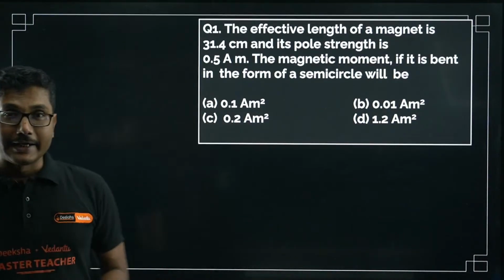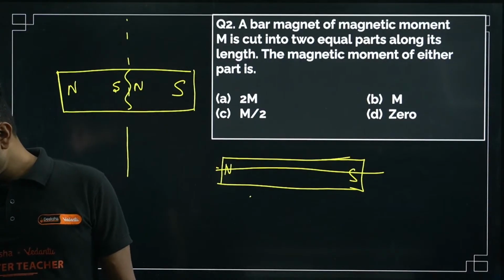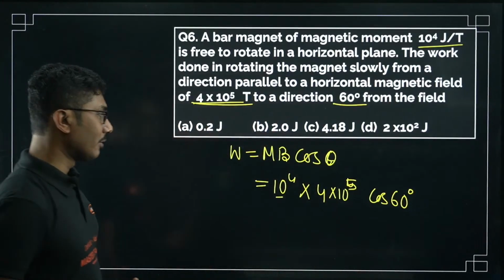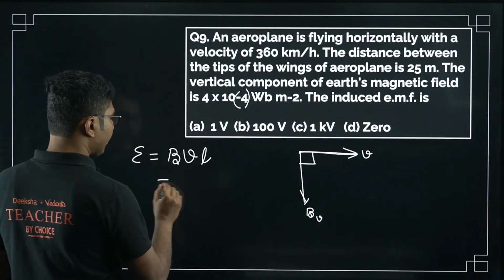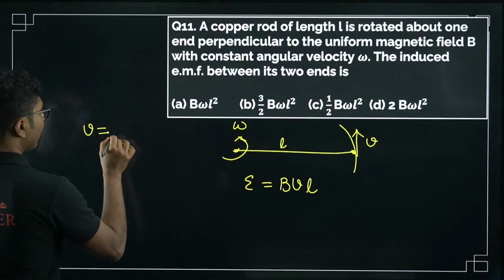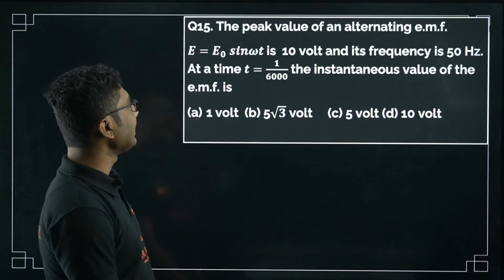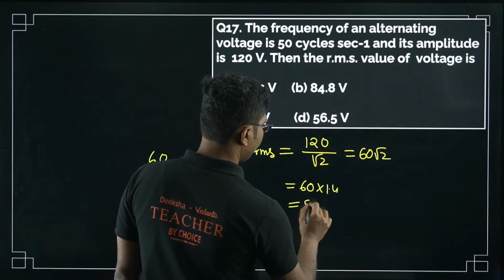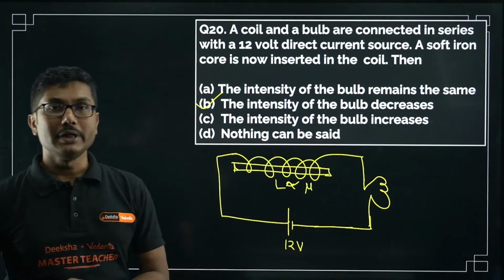Electro Magnetic Induction | Alternating Current | Ques Solving | KCET Physics | Master Stroke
Today's Chapter: Electro Magnetic Induction and Alternating Current – KCET Physics